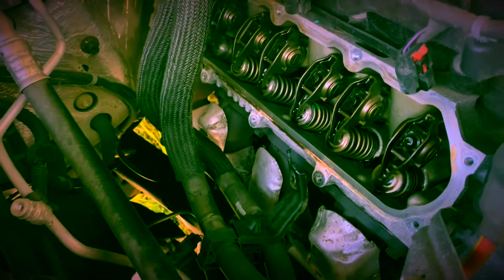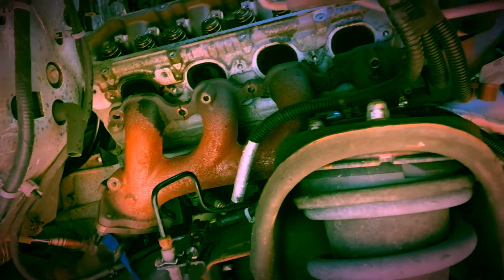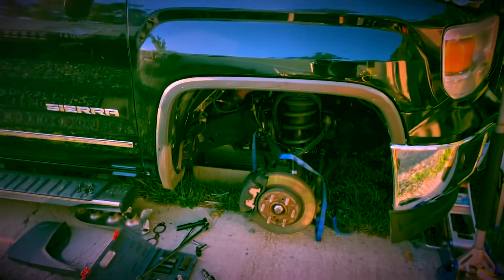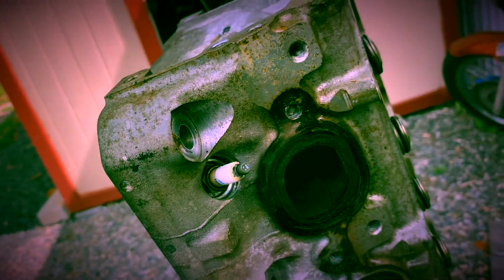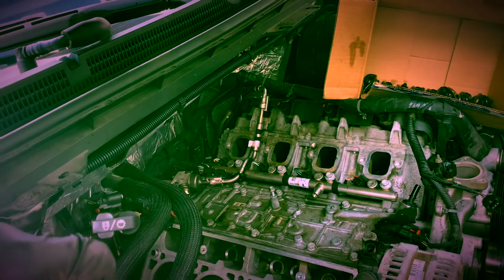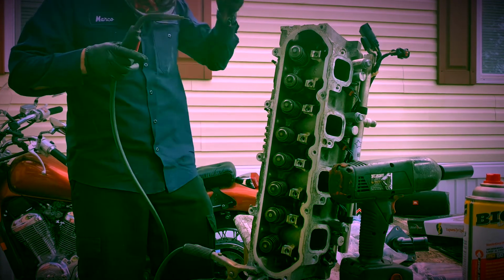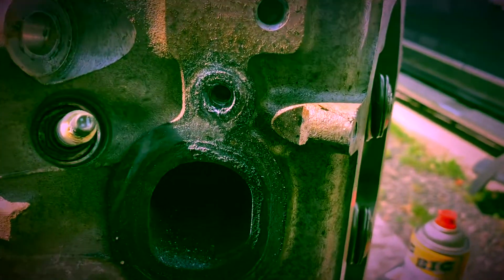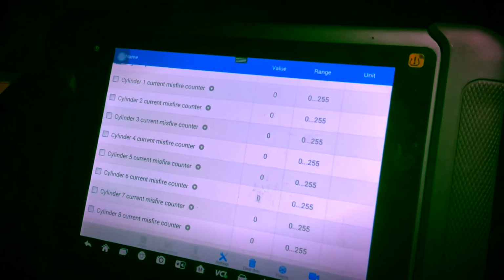GMC Sierra Silverado trucks don’t buy it before you see this!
Common lifter issue and tips !
If you can’t fix it yourself , get ready for a big repair bill
It will happen ! Promise